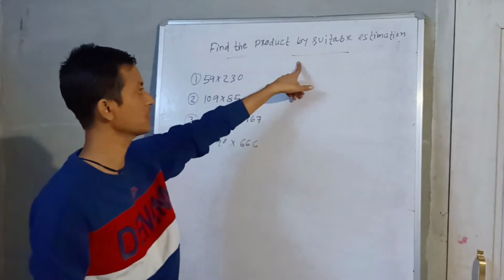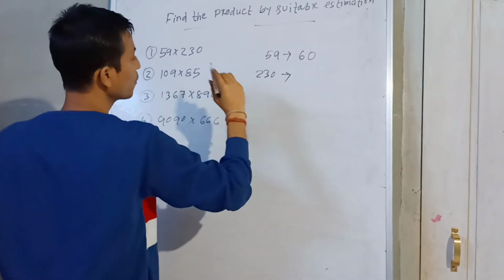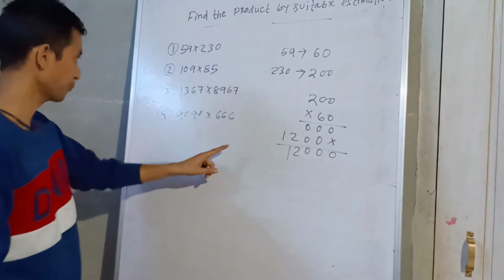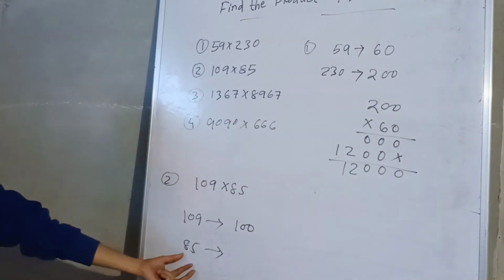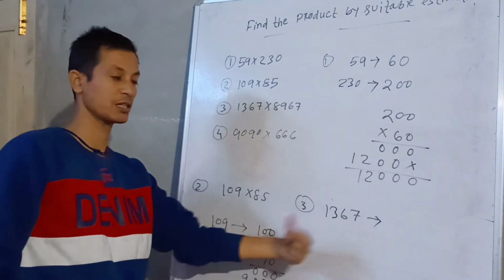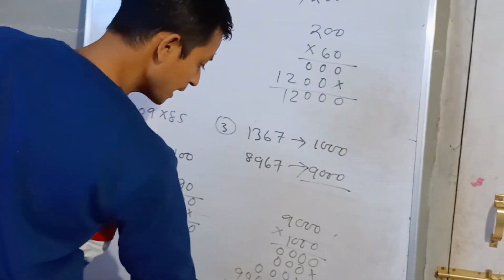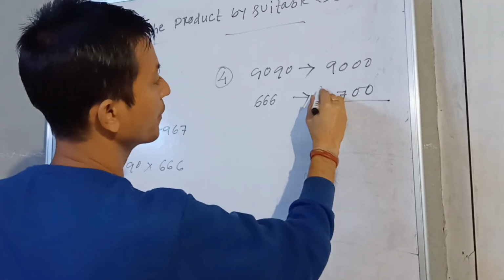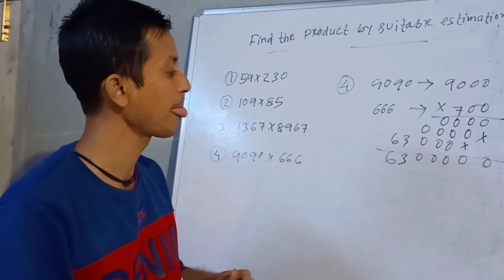Product by Estimation